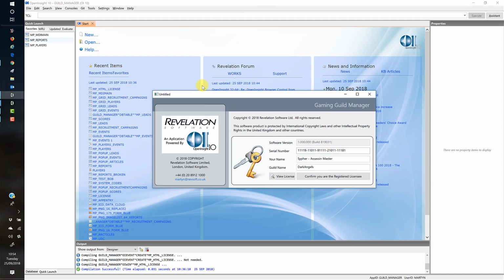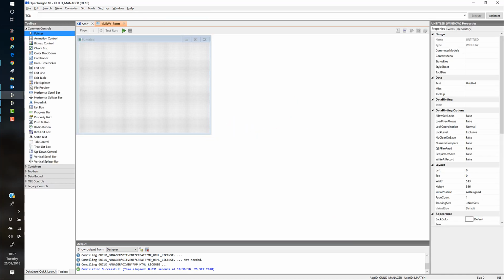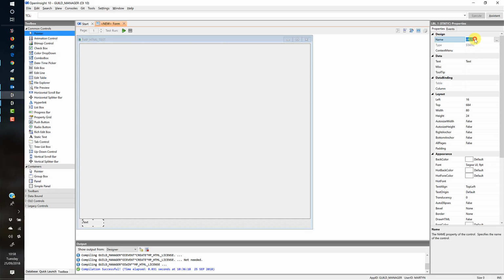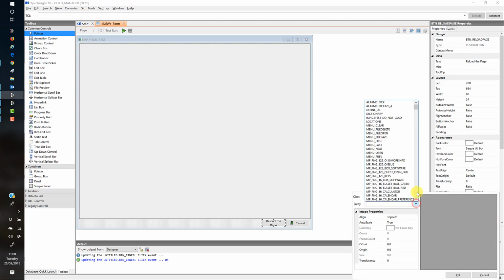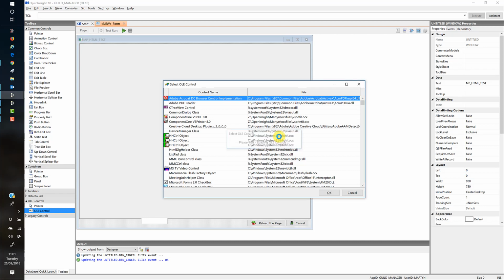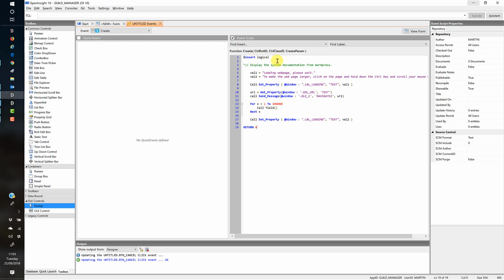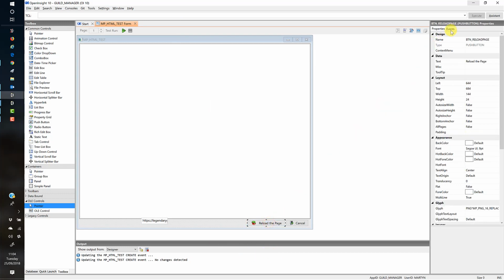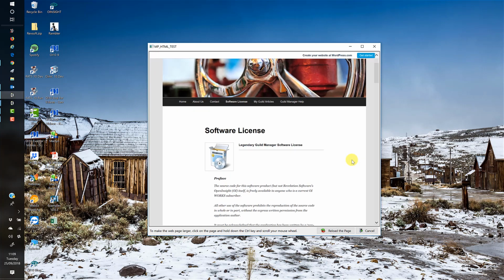Lesson 49 - OLE Controls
In this OpenInsight 10 Quick start Guide lesson, I will show you how to use a system OLE control to render a standard web page in an OpenInsight application.  In this instance we will display a Wordpress page to display an interactive software license.